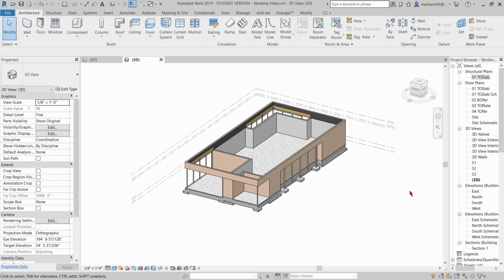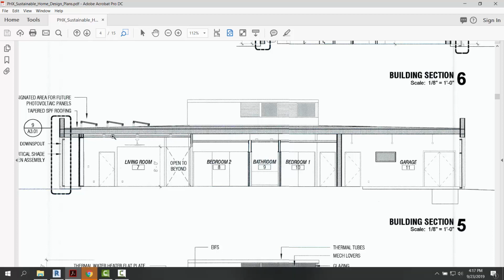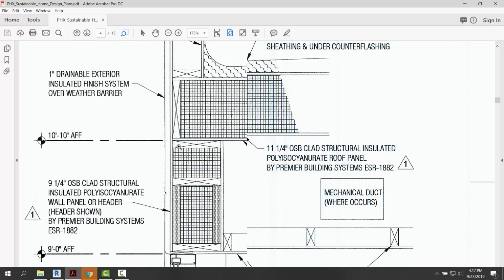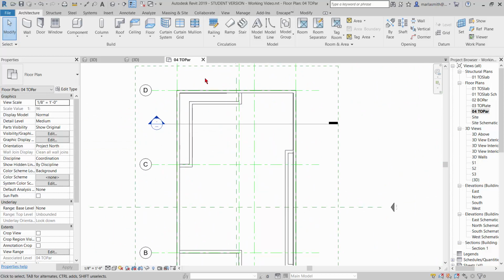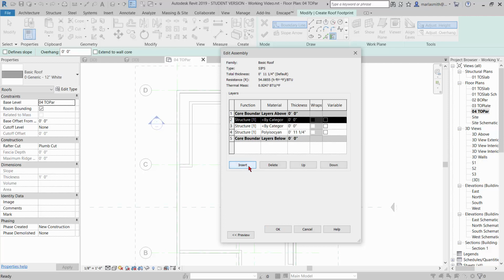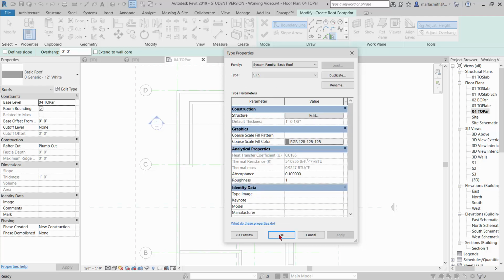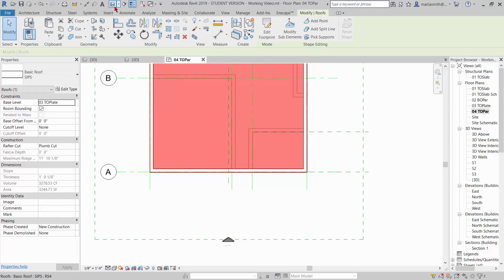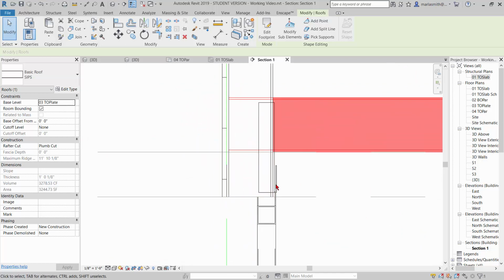17 PSHD Revit Roof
Add a Roof